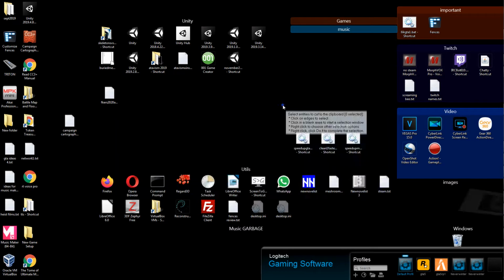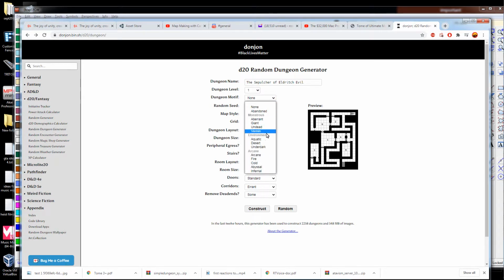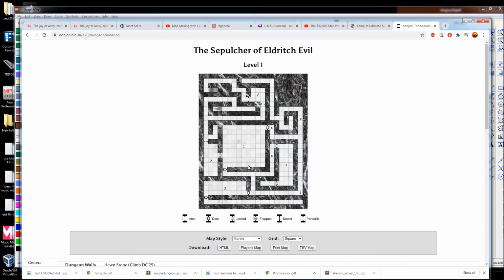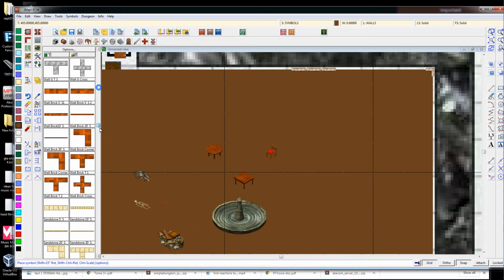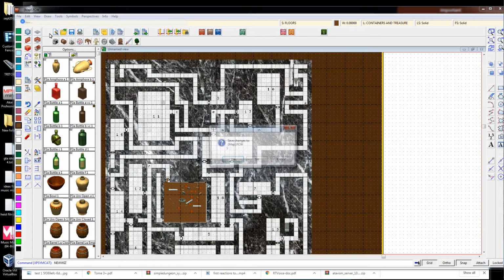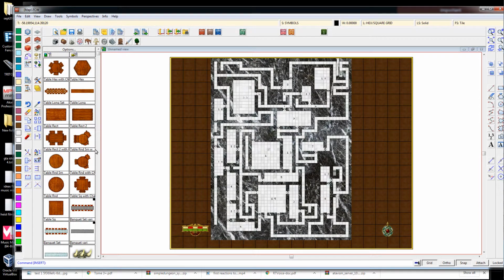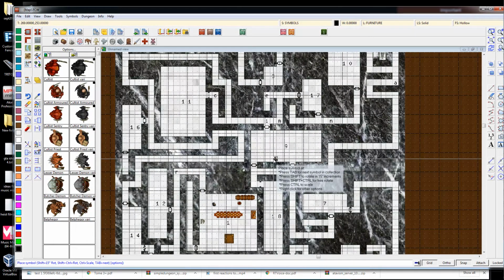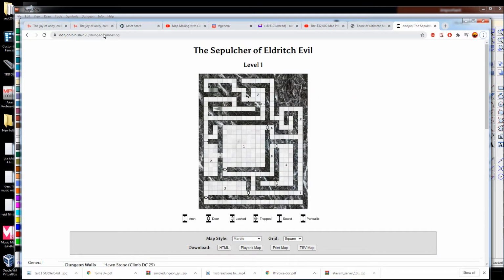Campaign cartographer and dunjon, 2d dungeon generation and mapping.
48E103A1757B8D62EDF6

campaign cartog1